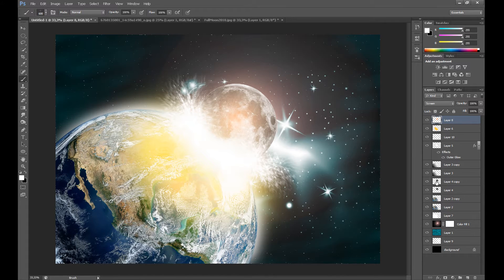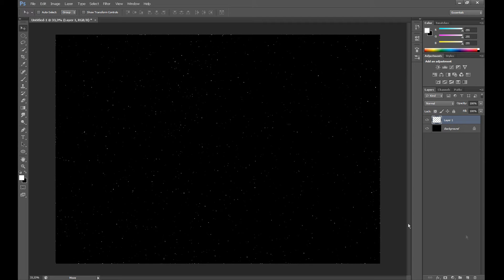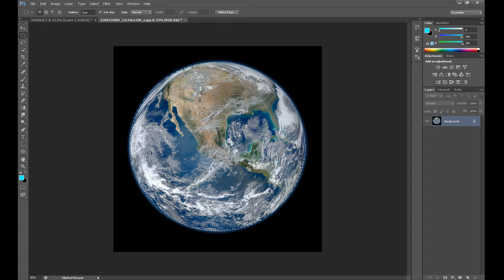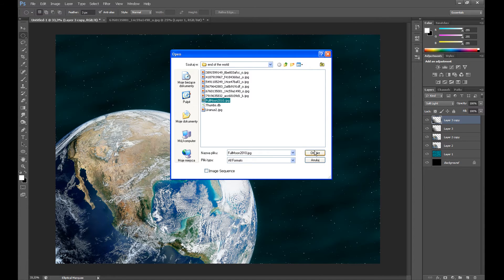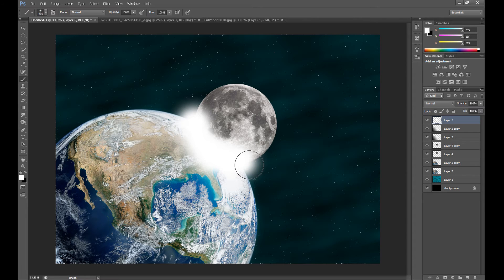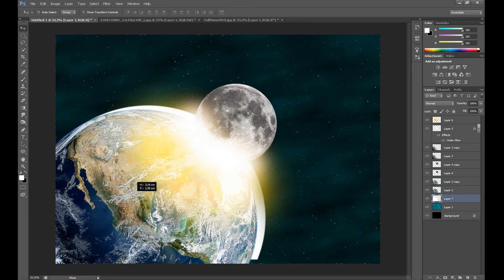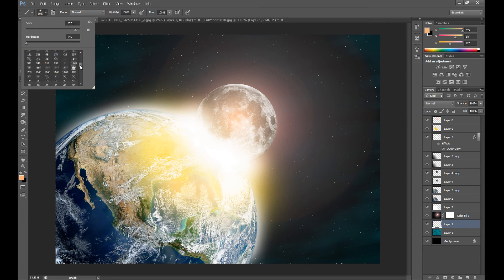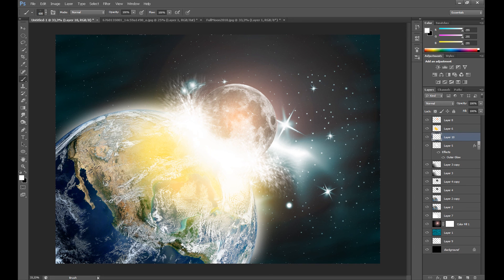End of The World - Photoshop Tutorial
A lot of people are obsessed about end of the world. So it's good time to create sommething like this in Photoshop. In this Tutorial I show you how to create galaxy cataclism in Photoshop CS6. I hope you enjoy it :)

By Gregory H. Revera (Own work) [CC-BY-SA-3.0 or GFDL via Wikimedia Commons